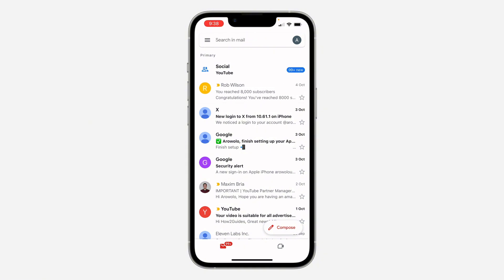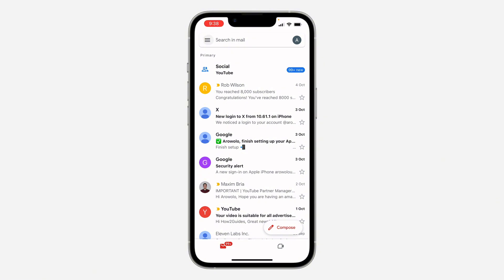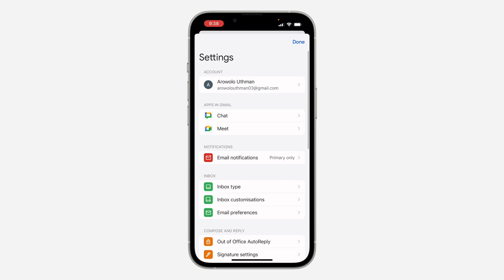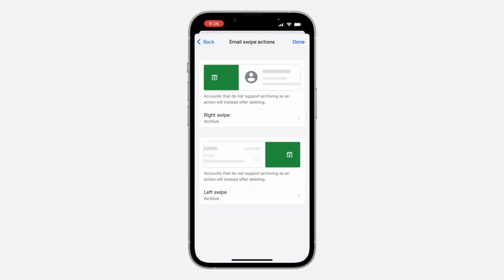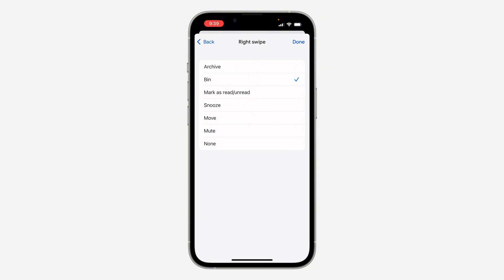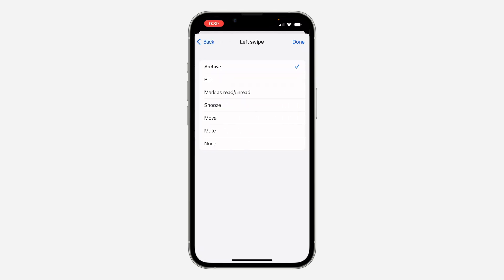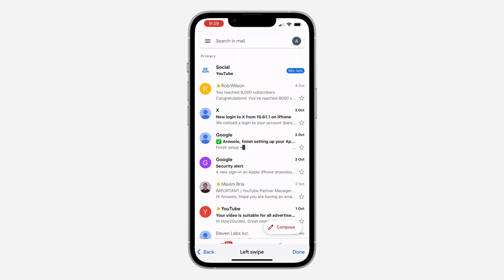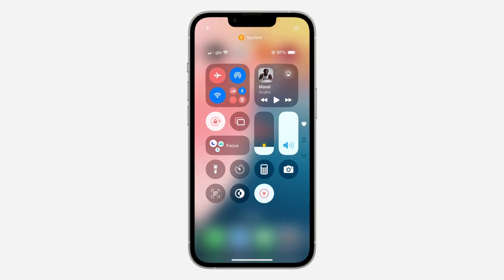How to Change Gmail Swipe from Archive to Delete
Want to delete emails instead of archiving them with a simple swipe in Gmail? Learn how to change the swipe action from archive to delete, giving you more control over your inbox. Organize your emails efficiently and avoid accidental deletions.